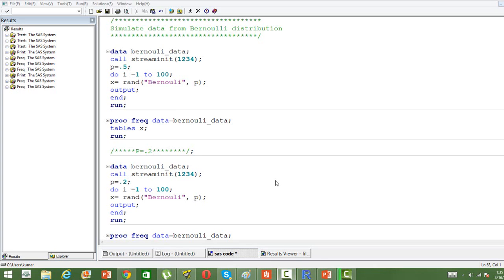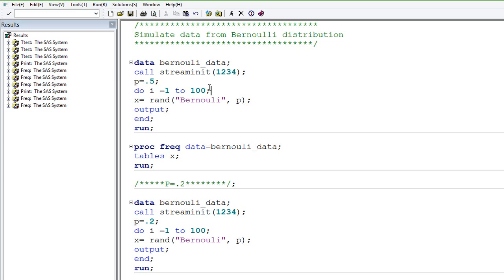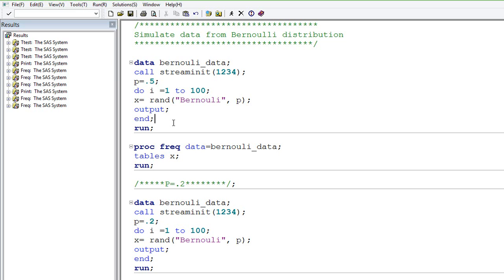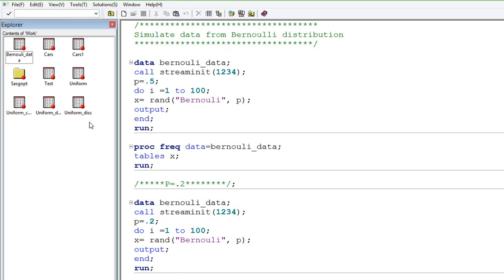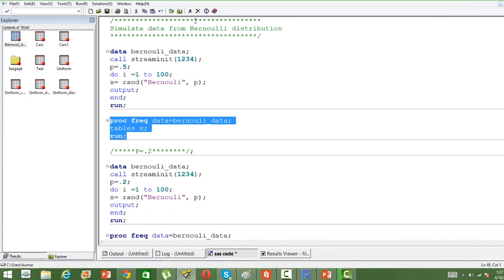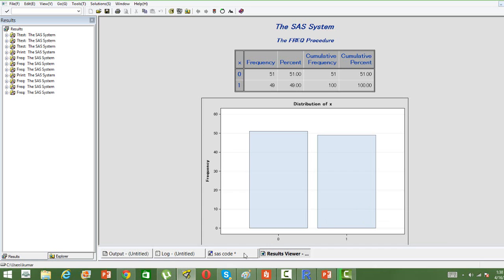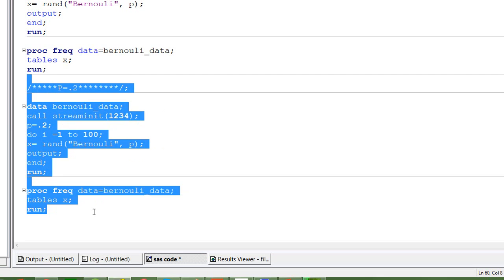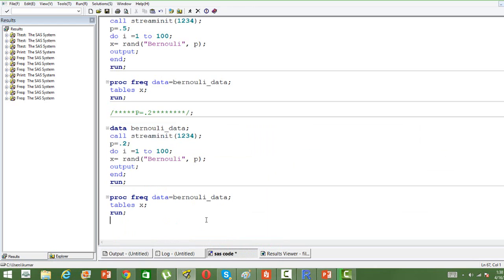7- Simulating data from Bernoulli distribution in SAS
In this video you will learn how to generate random data by simulating from Bernoulli distribution using SAS

For study packs on Introduction to Data Science (R & Python), Introduction to Analytics using SAS, Credit risk modelling, Market Risk modelling, Marketing Analytics, Supply chain analytics, Time Series modelling contact